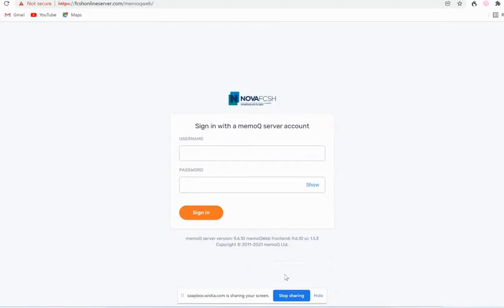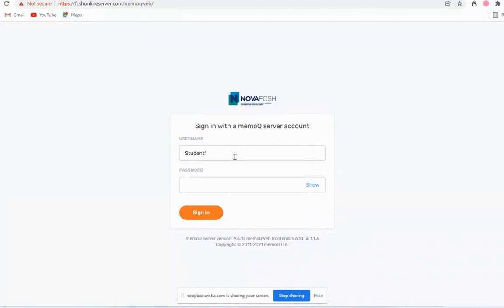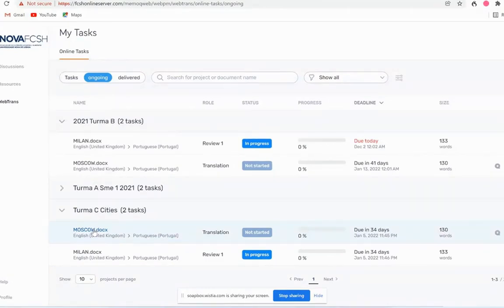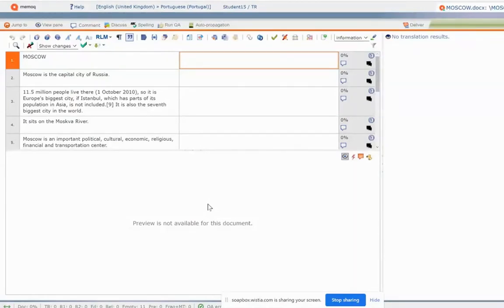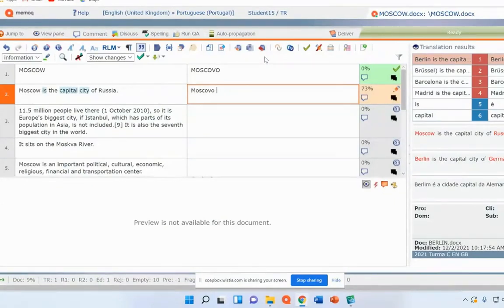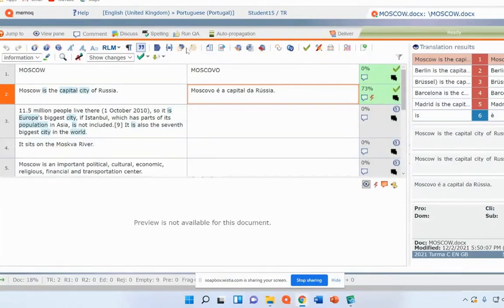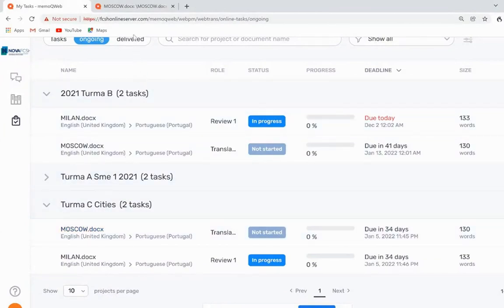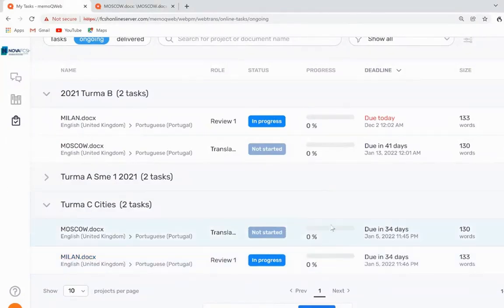Translating using memoQ Web